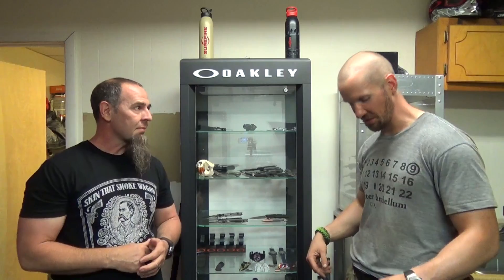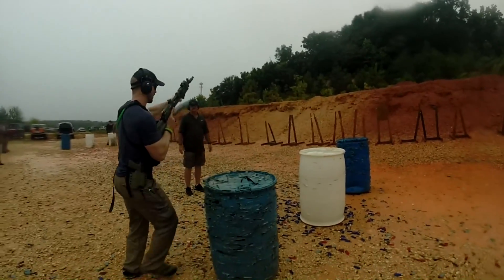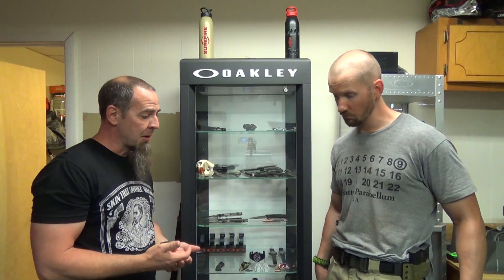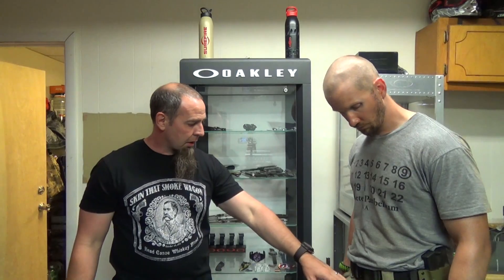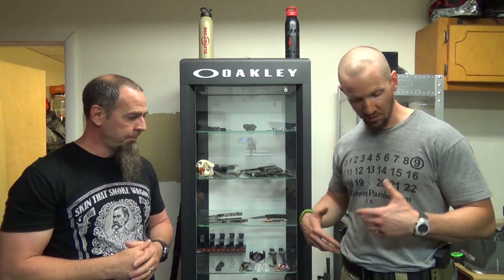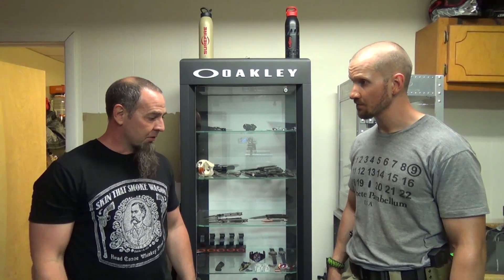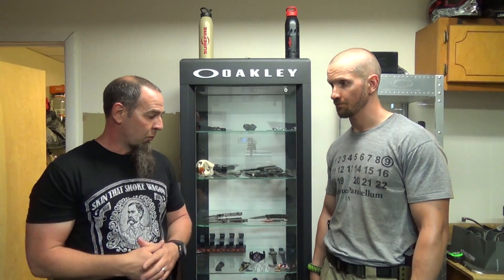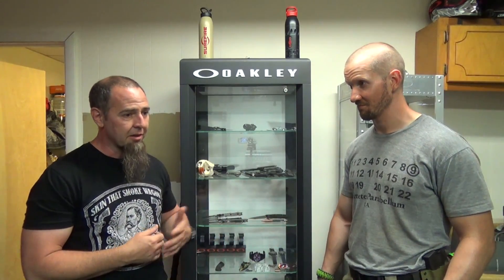My Favorite S.O.E. Gear